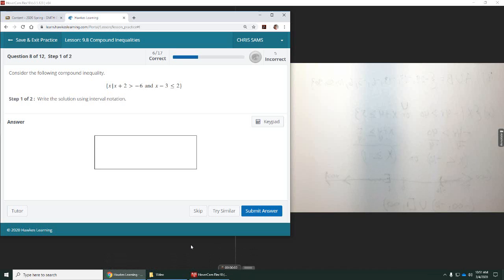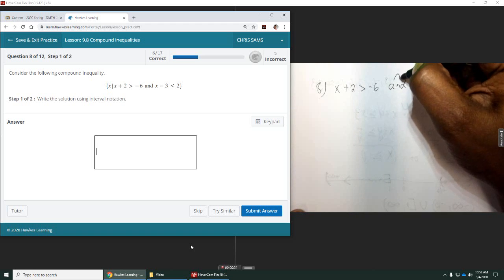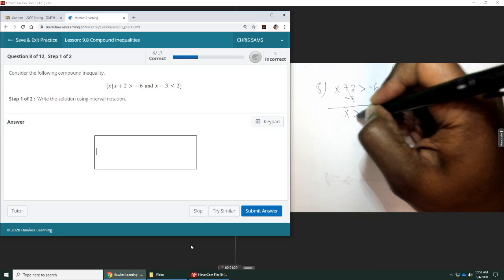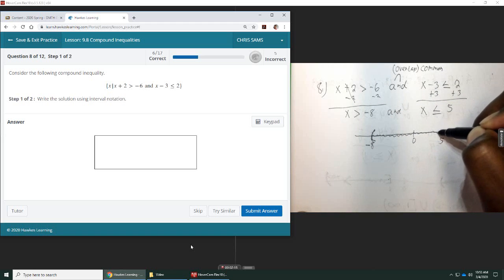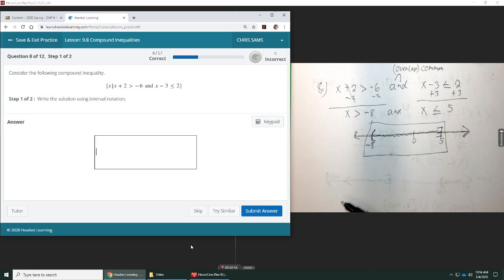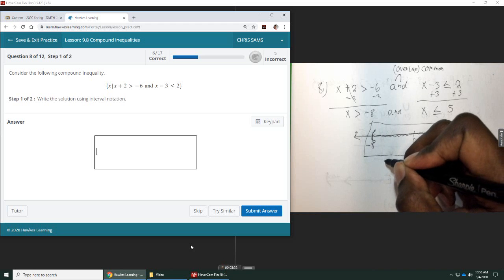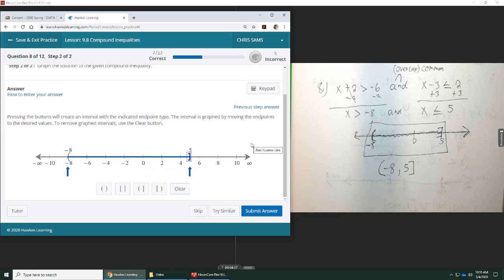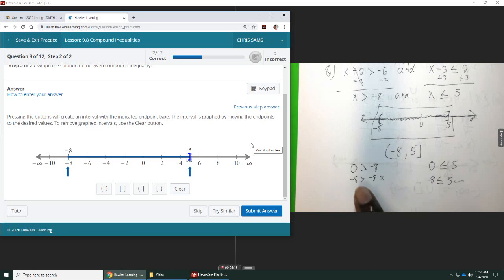Intro to Alg9 8 8